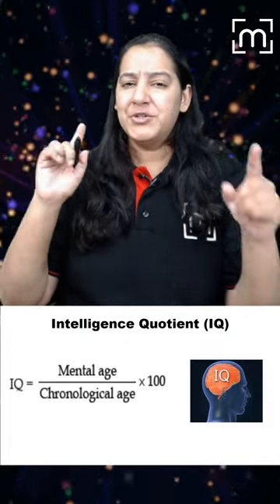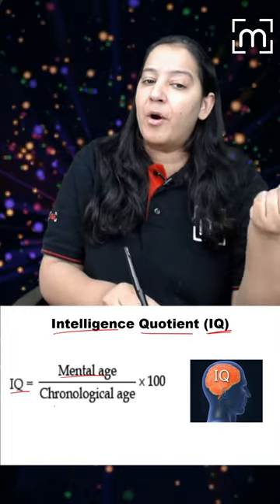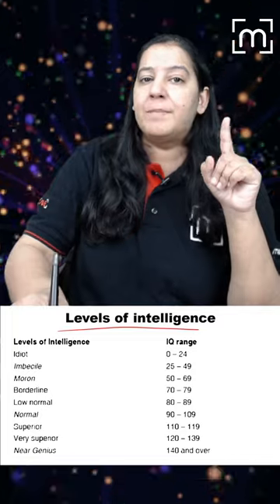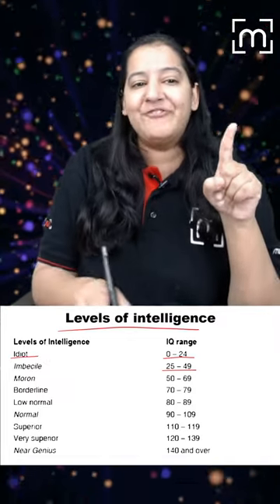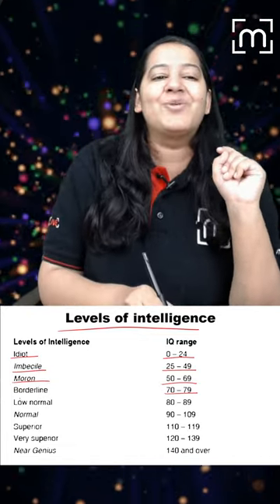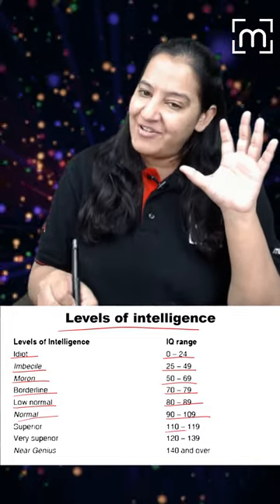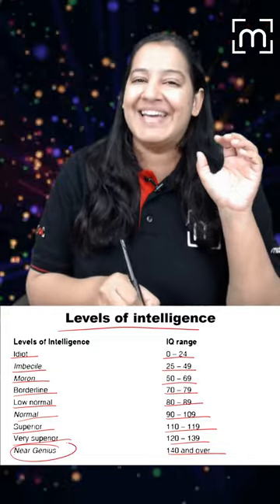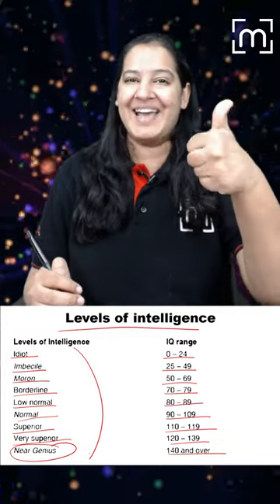IQ - Intelligence Quotient | MedLive | Dr. Priyanka Sachdev